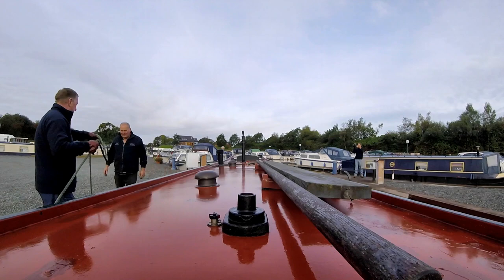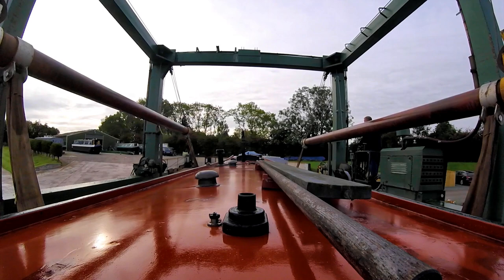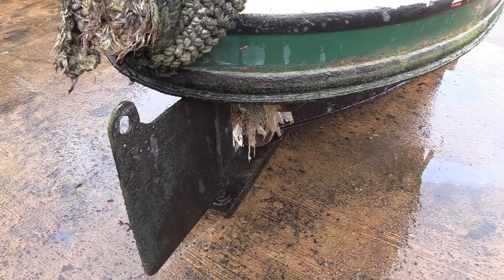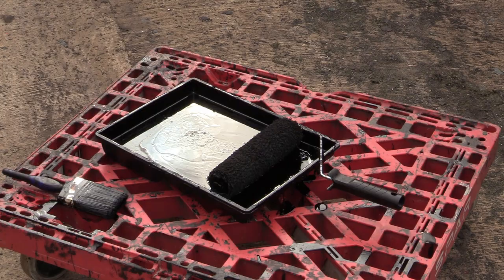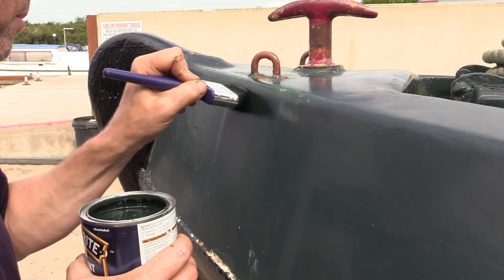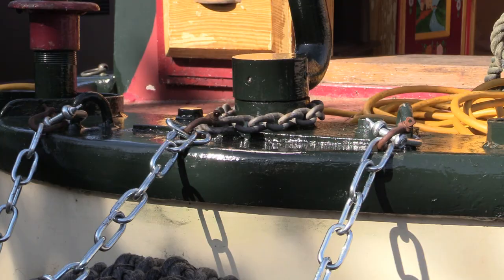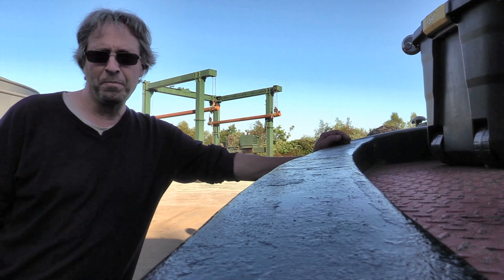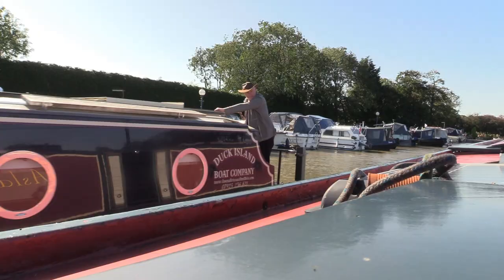Narrowboat Lift Out, Hull Blacking, Painting, Fenders - S07E07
Back in June 2017, Aslan's hull was given several coats of bituminous blacking, in preperation for her Maiden Voyage along the UK's canal network.

Fastforward 27 months to September 2019 and it was time again for Aslan to be lifted out of the water, at Garstang Marina on the Lancaster Canal - and where she would be pressure washed, then followed by 3 fresh coats of blacking, a repaint of her gunwhales as well as new rope-fenders bow and stern.
If you'd like to contribute to my channel and future videos, then I have a PayPal Me page. Cheers,

All 6 seasons of Travels By Narrowboat are available to stream on Amazon Prime, with Season 7 & 8 here on YouTube.